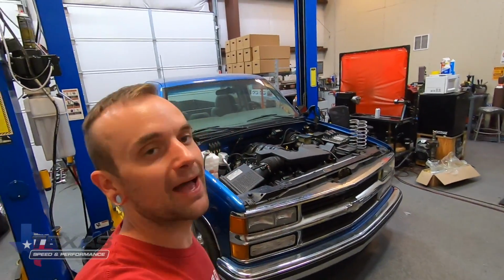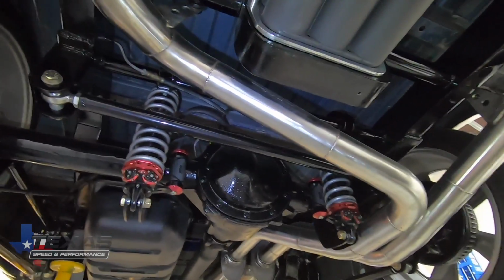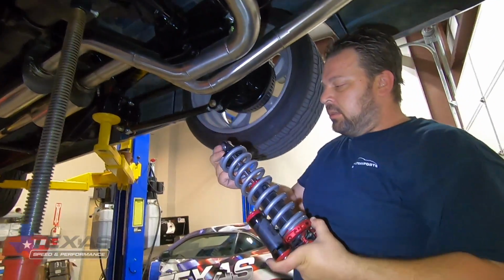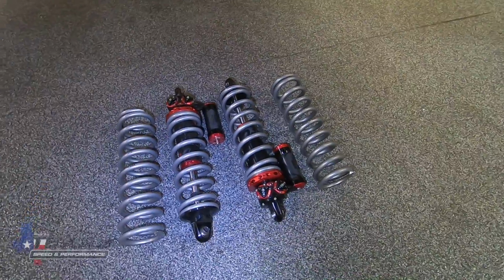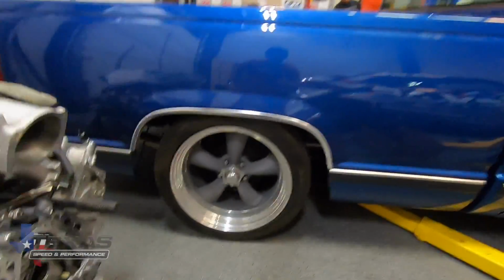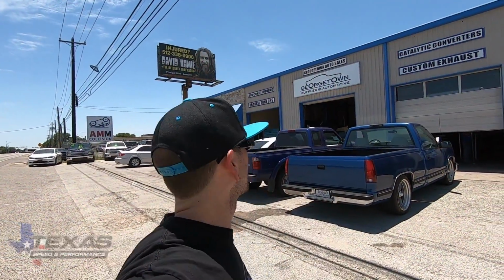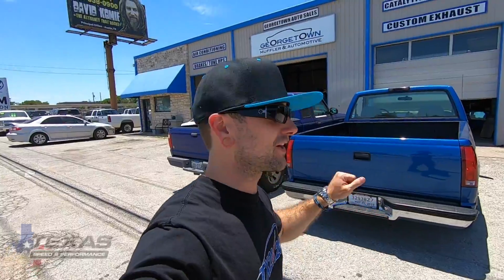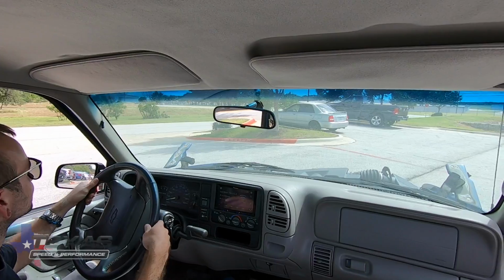How Low Can We Go? Livin' That OBS Life!!!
Thanks for stopping by! We appreciate you keeping up with out project Shop Truck build! It has been a long time coming but we are finally seeing the light (or burn out smoke) at the end of the tunnel with this project!

Check Us Out And Follow Us On.